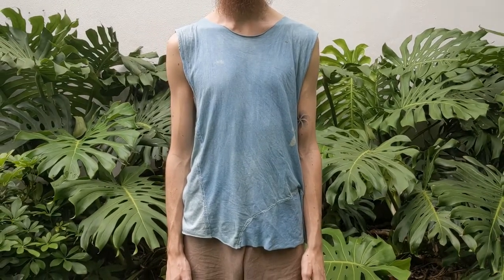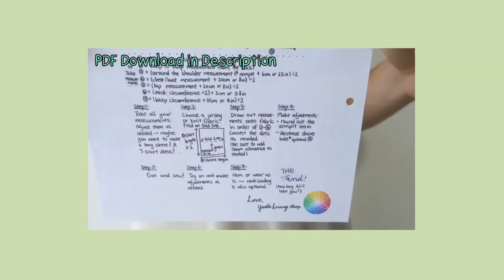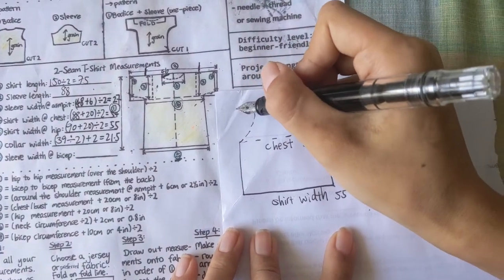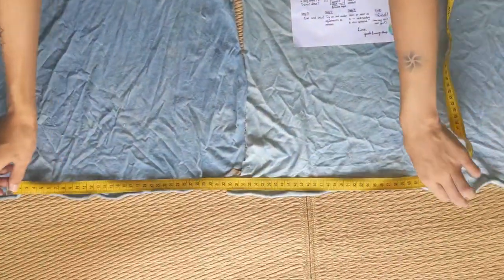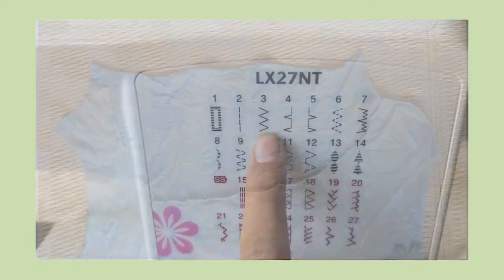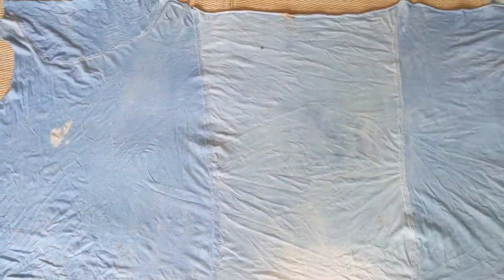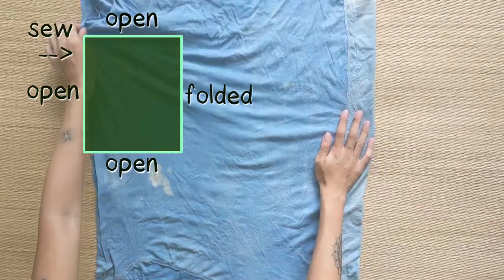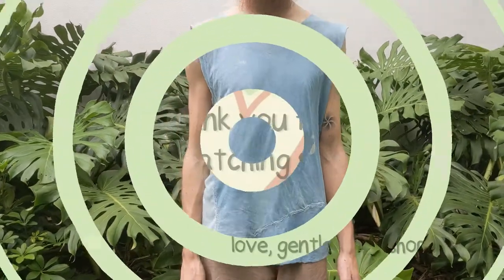Upcycled Muscle Tank {from fabric scraps} | Sewing Sesh 🧵 with us!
❗ We are no longer on YouTube, watch our new videos on PeerTube
Come along with us on our sewing session! We show you how we make this funky patchwork muscle tank top by upcycling fabric scraps. Enjoy :)
*We aim to make our YouTube channel free of all ads, but to do that we are required to have 1000 subscribers.

chapters:
00:00 intro
00:36 measurements + pattern drawing
01:26 fabric patchwork + seams
02:54 fabric cutting and assembly
03:49 final product! yay!

➡️ Make Bean Bags! – Easy Tunisian Crochet Pattern

This video is in the public domain: To the extent possible under law, Gentle Living Shop waive all copyright and related or neighbouring rights to this work.